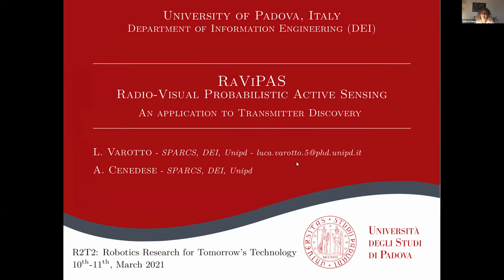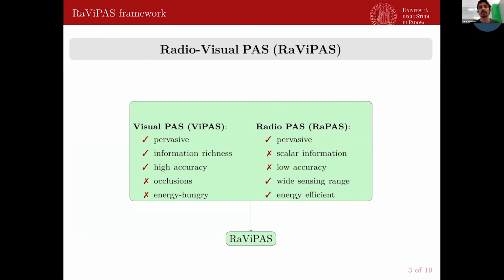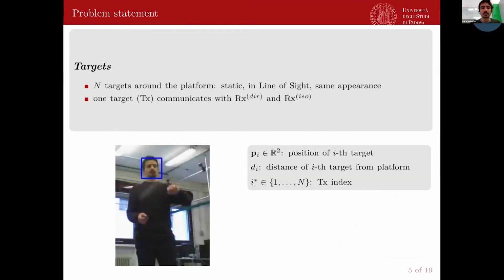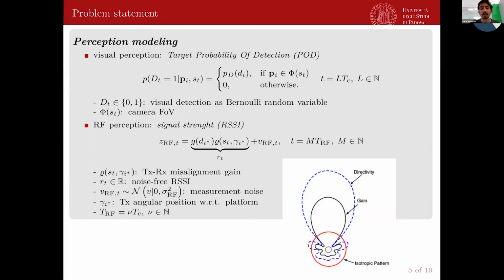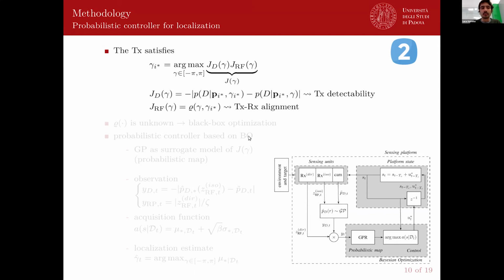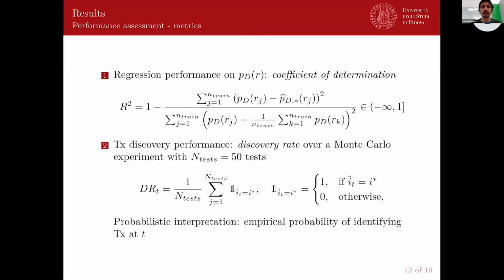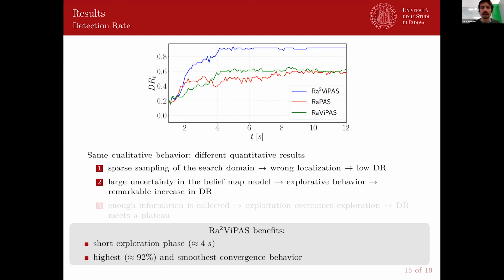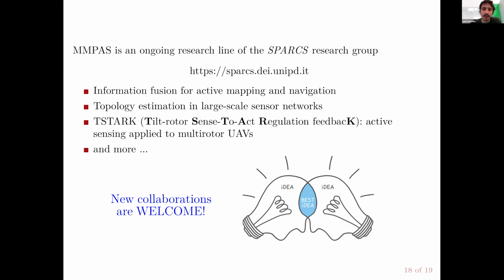Luca Varotto / RaViPAS - radio-visual probabilistic active sensing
Luca Varotto - Università degli Studi di Padova

Talk Topic: RaViPAS - radio-visual probabilistic active sensing

Authors: Luca Varotto and Angelo Cenedese